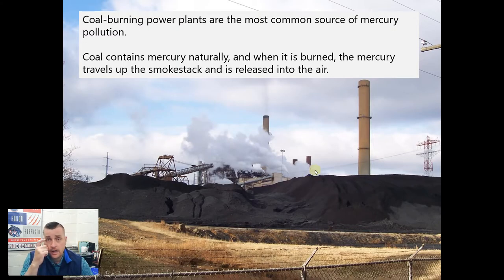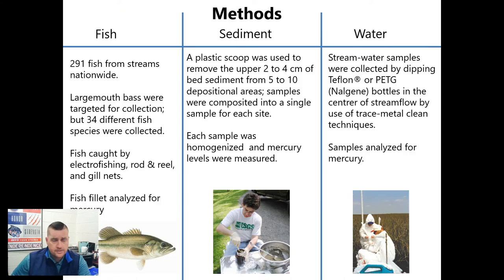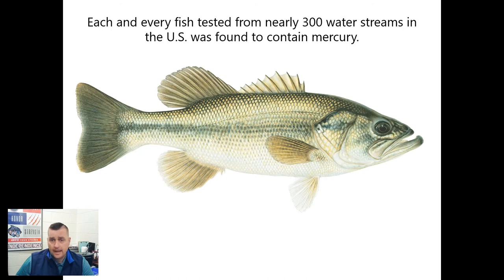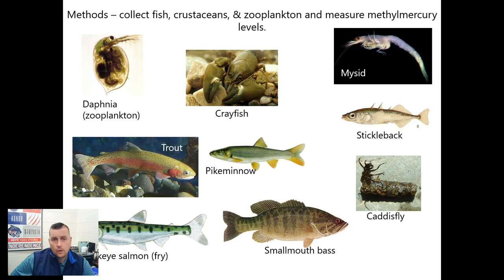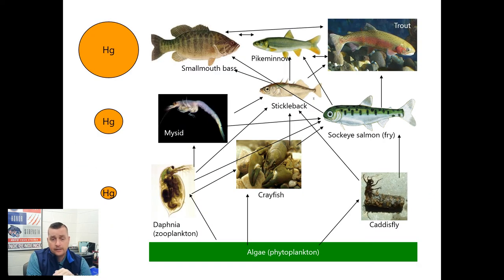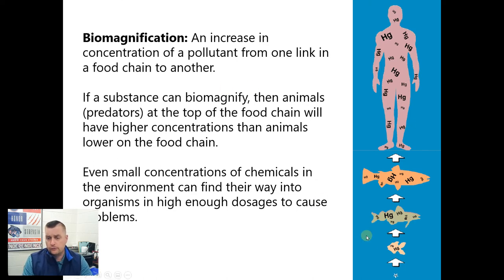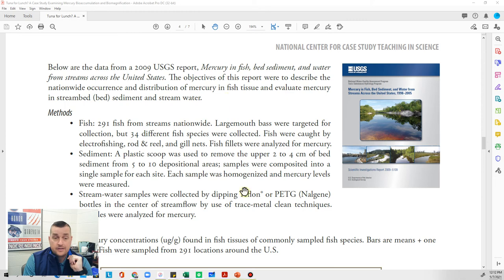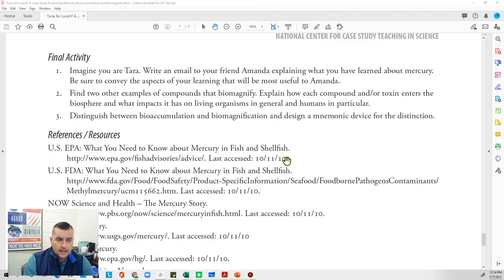Mercury in Fish Case Study (2021)